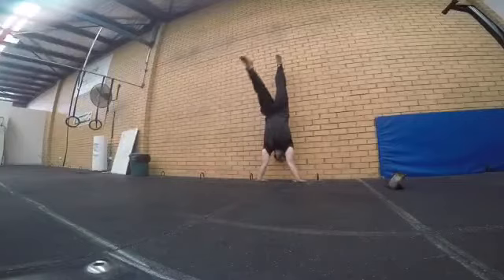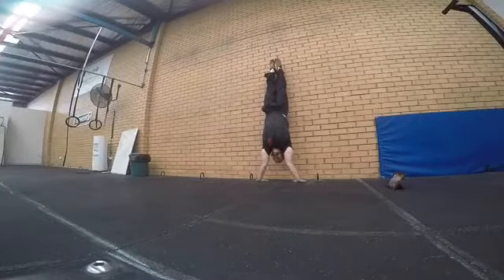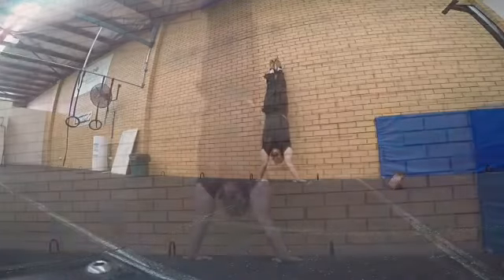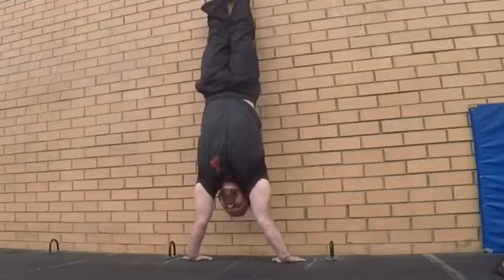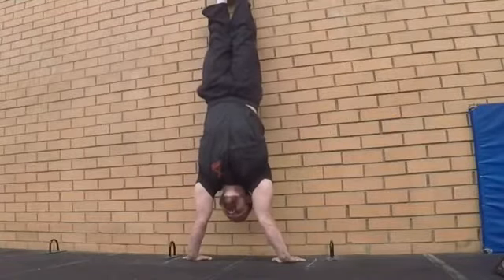Handstand Shoulder Elevation